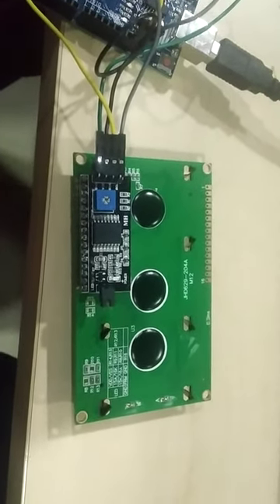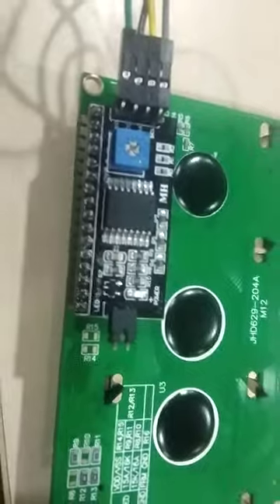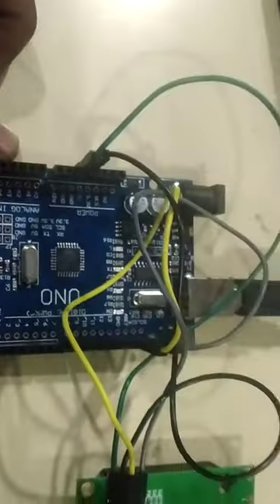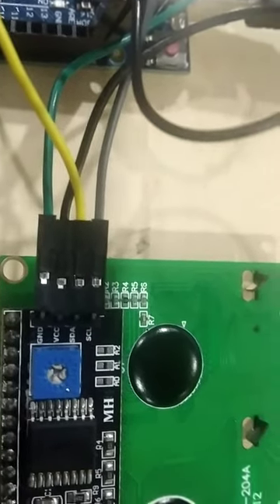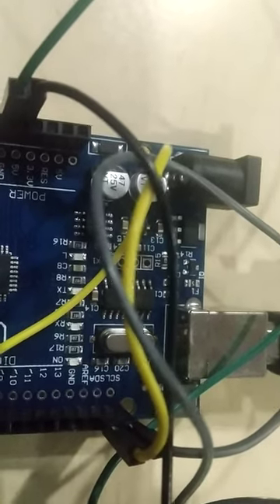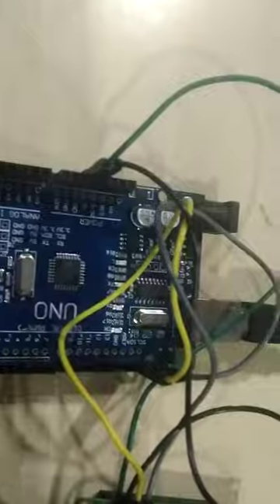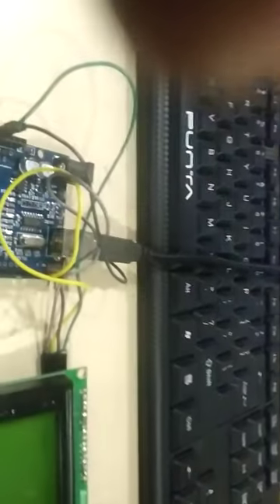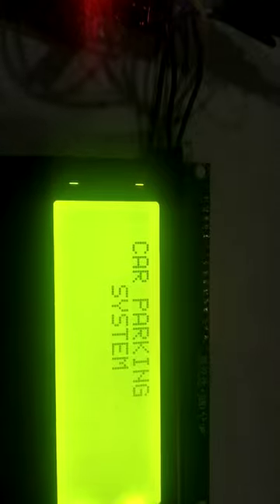I2C based LCD interfacing with Arduino Uno- Hardware version